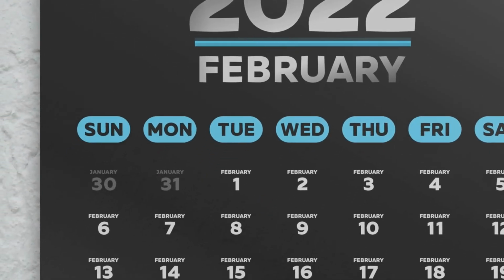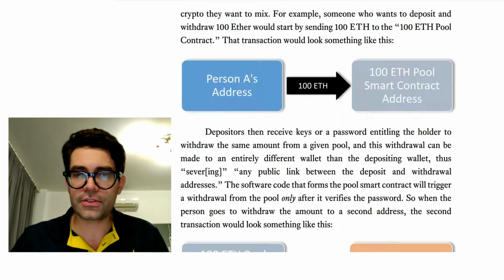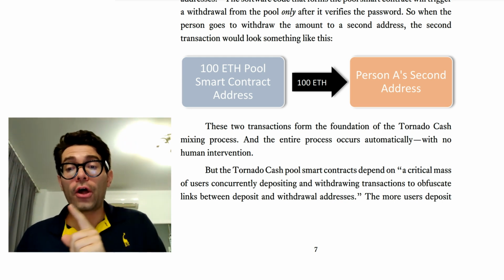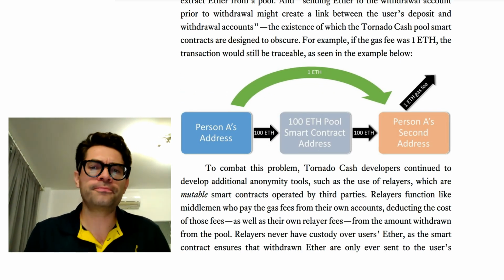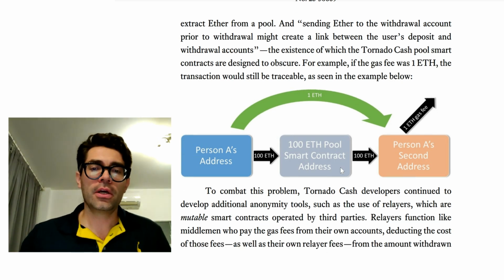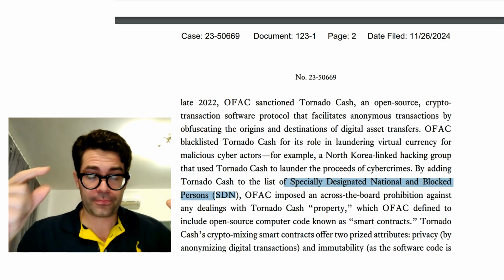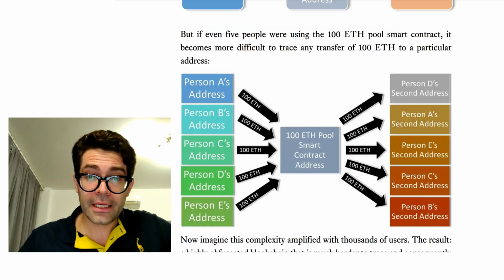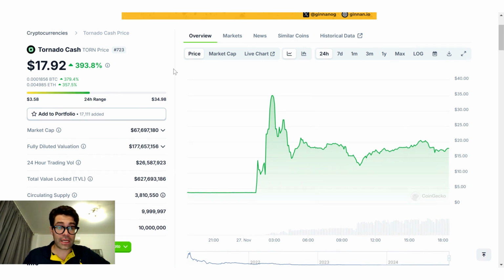No more Sanctions for Tornado Cash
In a historic ruling, the Fifth Circuit Court has declared that the U.S. Treasury’s sanctions against Tornado Cash smart contracts are unlawful—a monumental victory for crypto advocates and defenders of freedom.

Your investment portfolio deserves a second look. For $40, get a personalized roast that uncovers the strengths, weaknesses, and actionable steps to align your investments with your financial goals—plus access to my exclusive VIP newsletter with weekly investing tips.

to book yours today!

😇 The Best Tools for Investing😇
The best platform if you want to buy gold through your IRA (US citizens)

The best tool if you want to buy meme coins using Telegram

This video contains links to products and platforms that we've created because we truly believe they can help you in your journey. By choosing to purchase through these links, you're not only investing in something beneficial for yourself, but you're also partnering with us in our mission to create content that blesses and inspires others. Your support directly helps us continue to provide valuable content. Thank you!